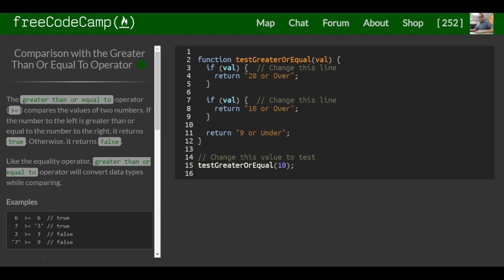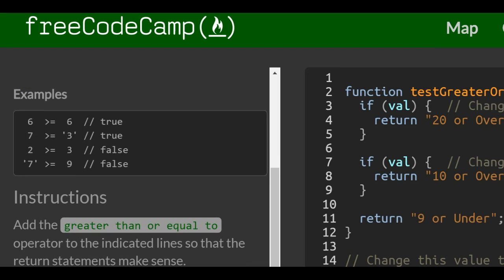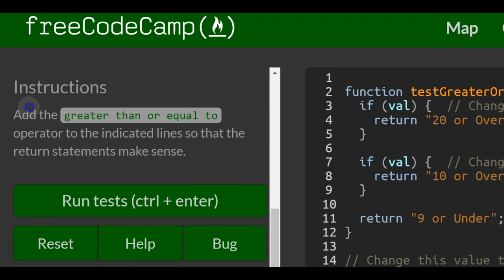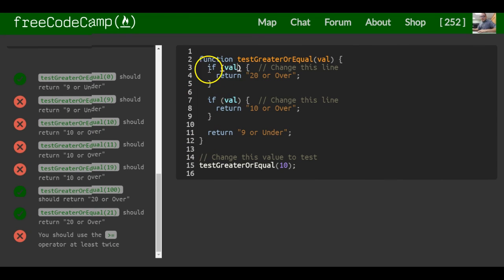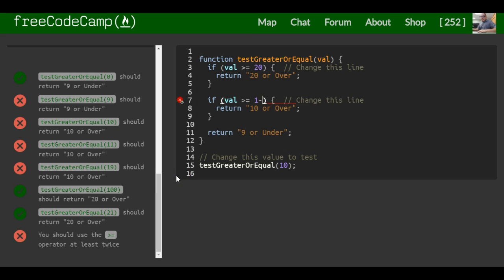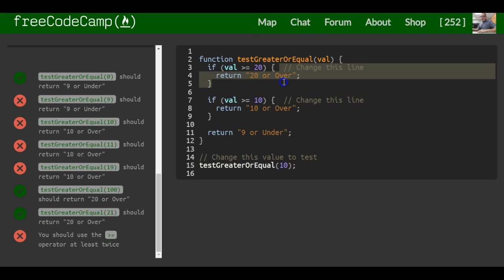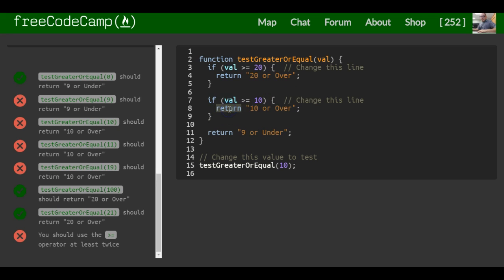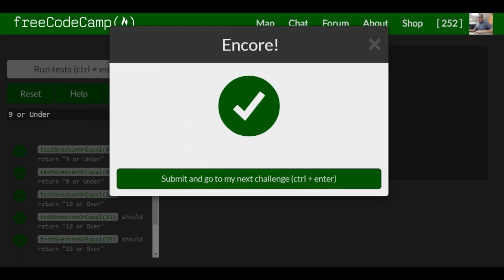Comparison with the Greater Than Or Equal To Operator, freeCodeCamp Basic Javascript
In this challenge we learn about the greater than or equal to operator in javascript.  This is similar to the greater than operator we just add an equal sign, and doing so will check to see if the number on the right is equal or greater than the number on the left.